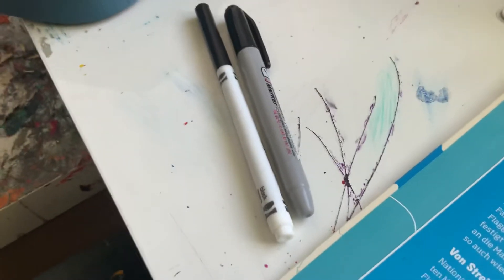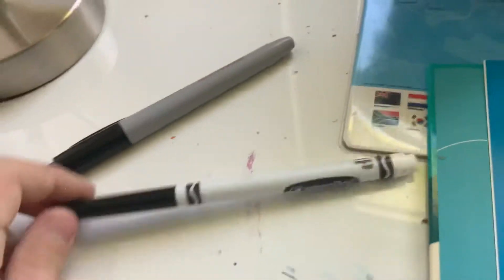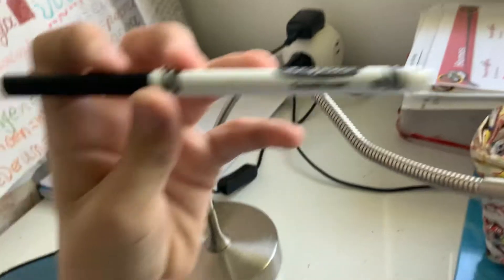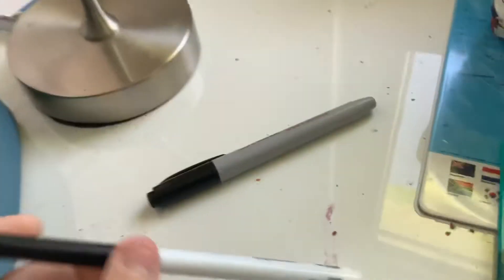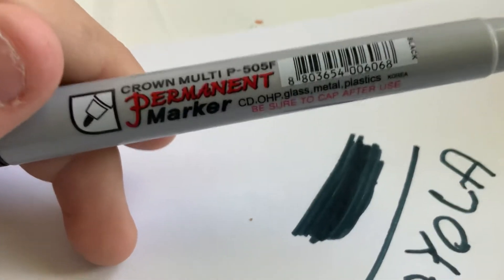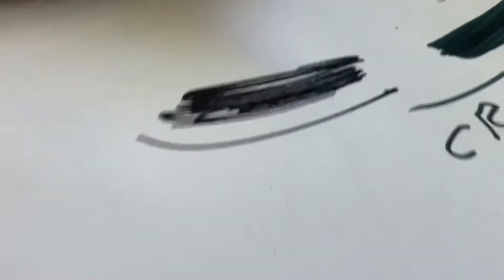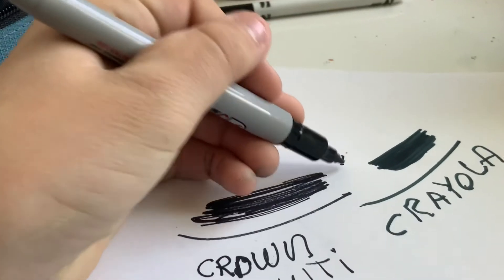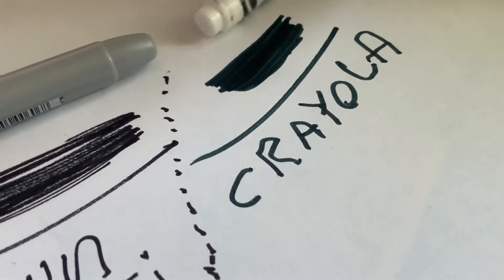black markers crayola and permanent